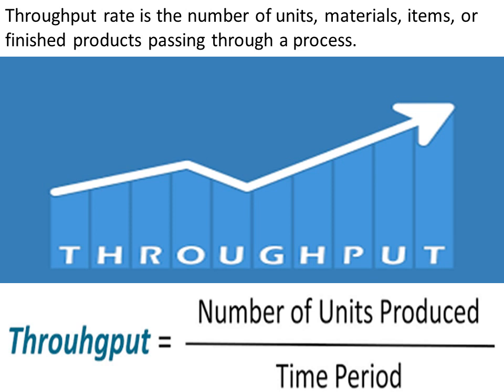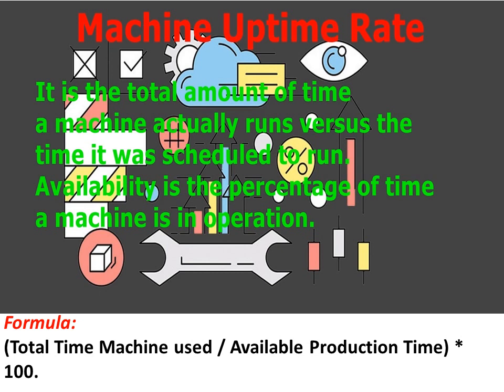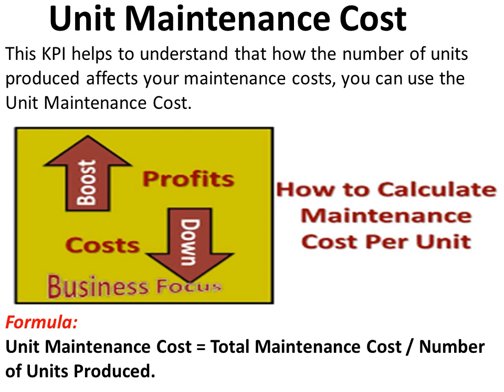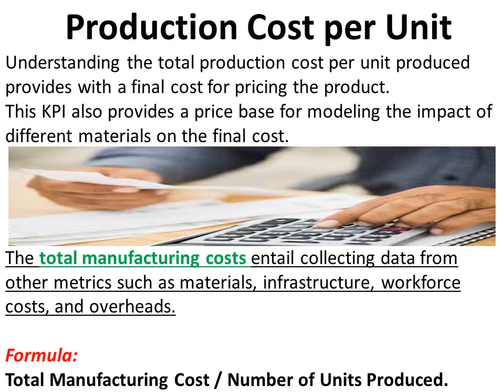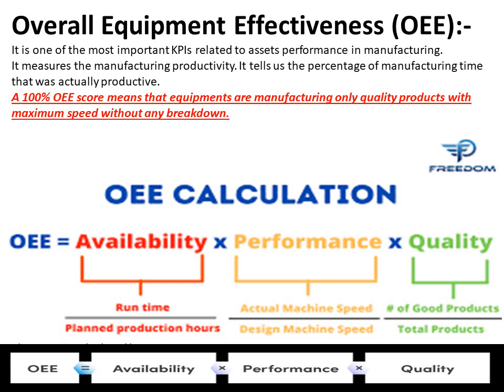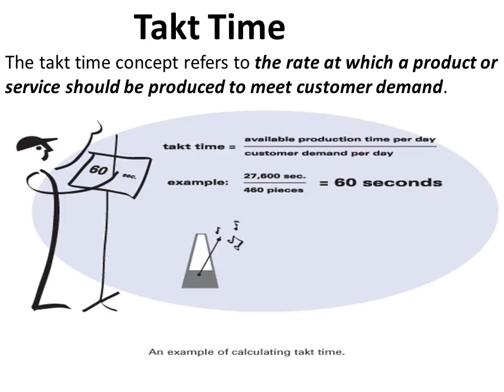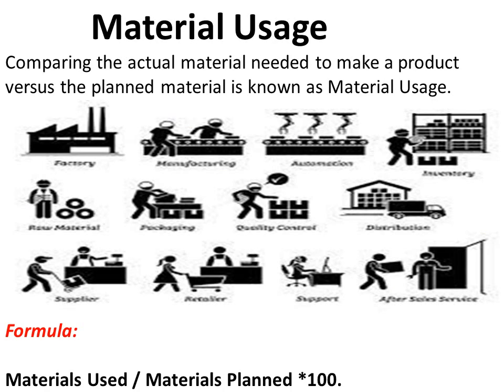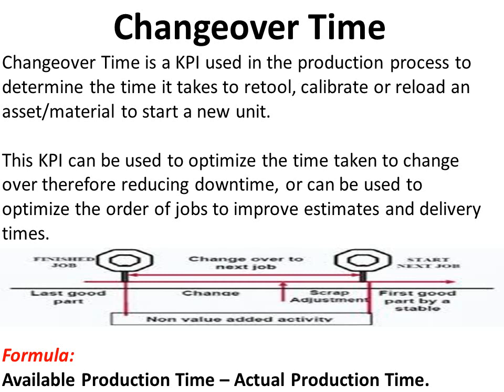Manufacturing KPIs | Factory KPIs | Manufacturing Key Performance Indicators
Manufacturing KPIs  KPIs for the Manufacturing Industry  Manufacturing Key Performance Indicators Factory KPIs
Production Cycle Time
Throughput Rate
Production Attainment
Machine Uptime Rate
Unit Maintenance Cost
Defect Rate
Production Cost per Unit
Overall Equipment Effectiveness (OEE)
Capacity Utilization
Takt Time
Material Usage
Products in Process OR Work in Progress KPI
Changeover Time